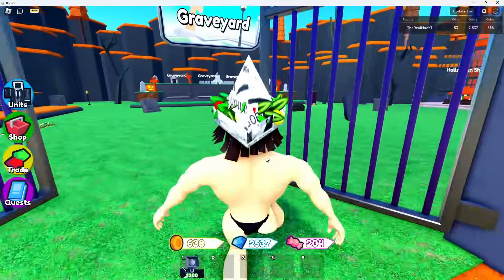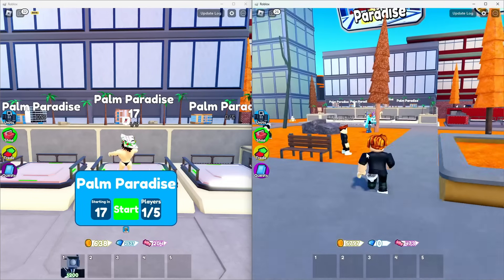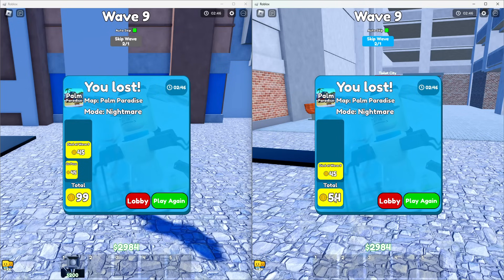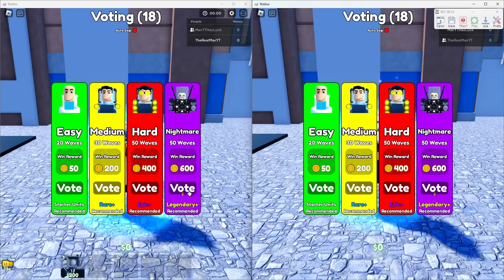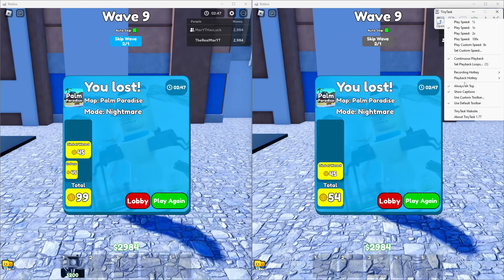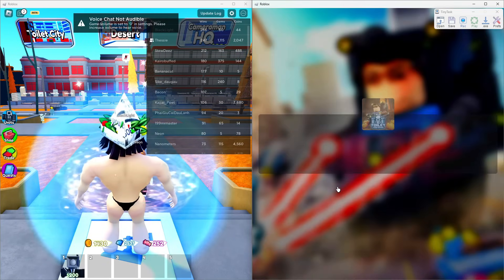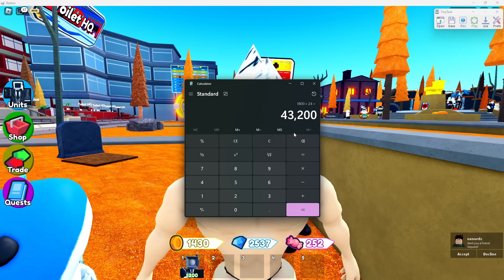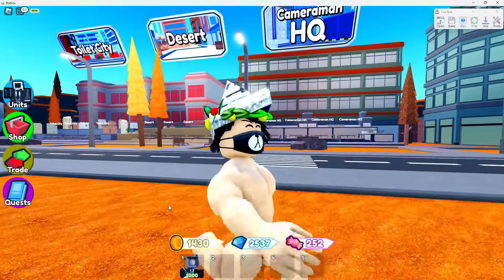How To Get 1 MILLION COINS in ONE DAY in Toilet Tower Defense! (Not Clickbait)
Fastest coin grinding method in toilet tower defense!